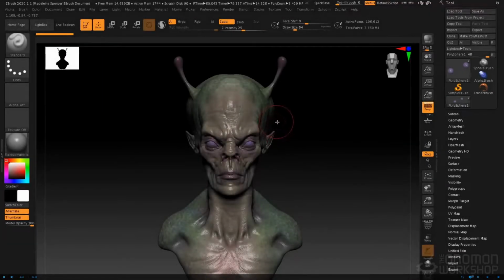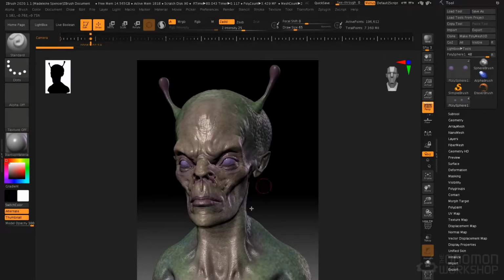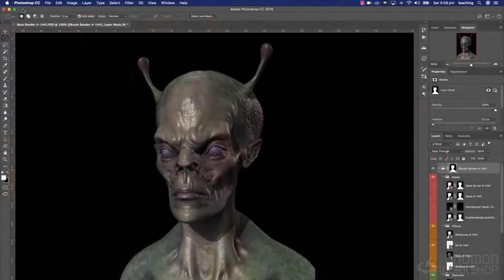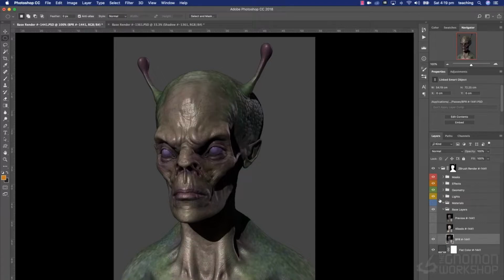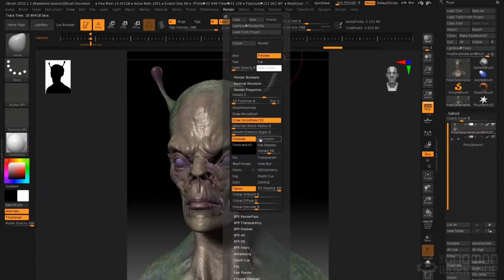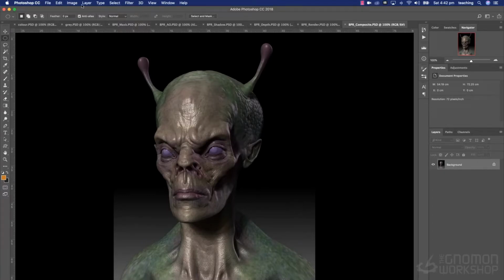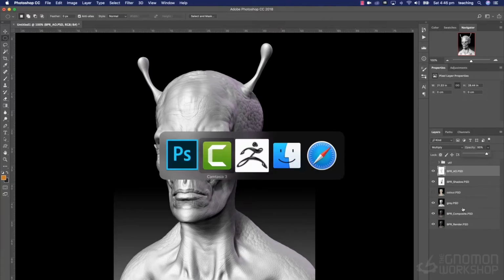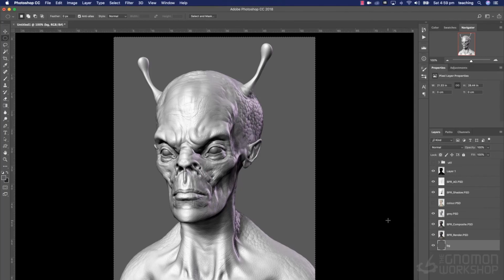38 Introduction to Zbrush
Photoshop Passes